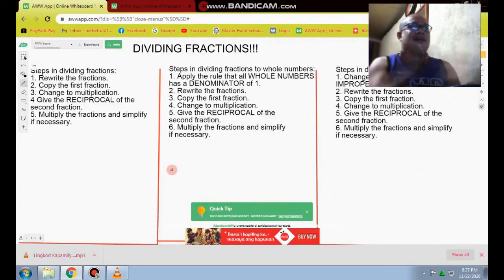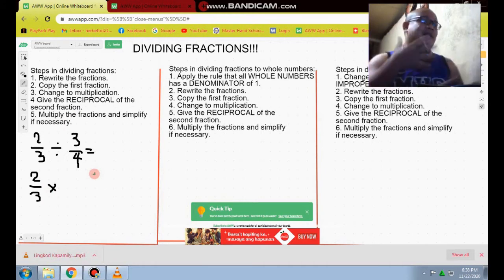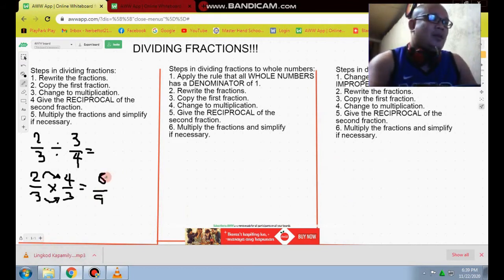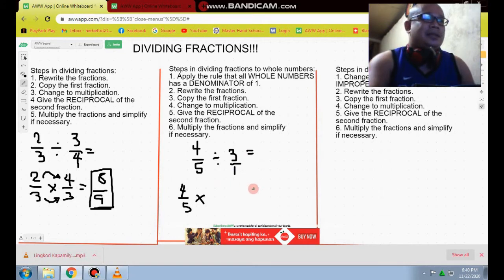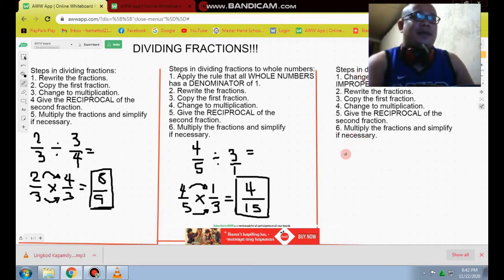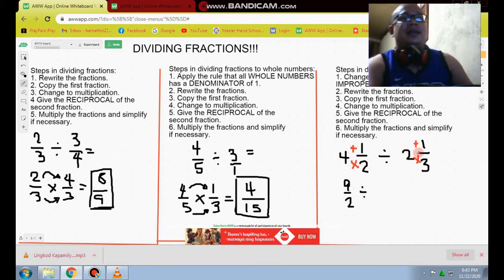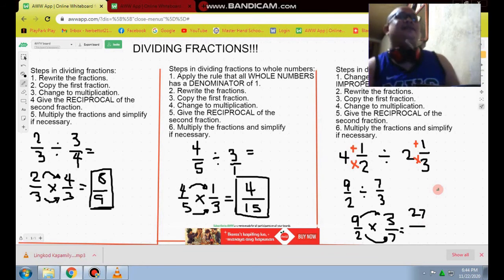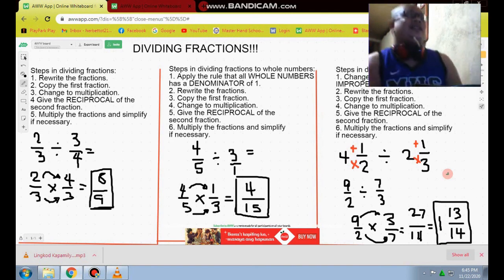Dividing fractions with whole numbers and mixed fractions MHS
Dividing fractions with whole numbers and mixed fractions by Teacher Herbert Master Hand School